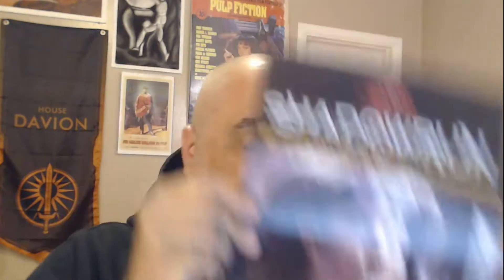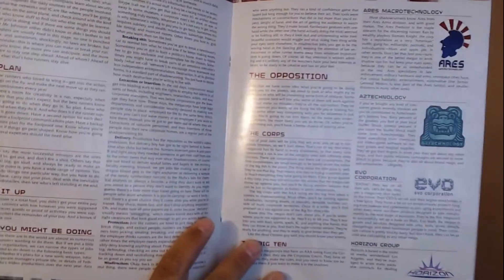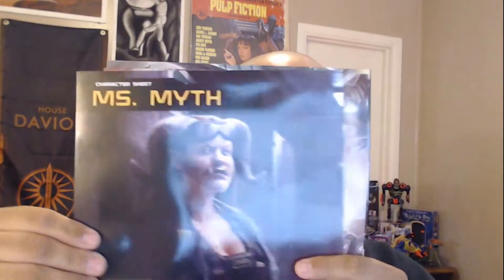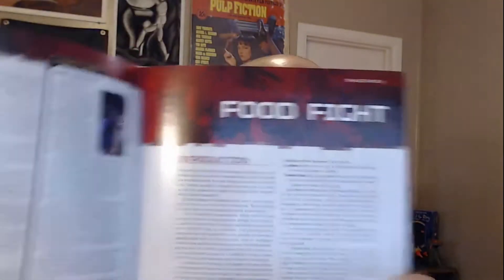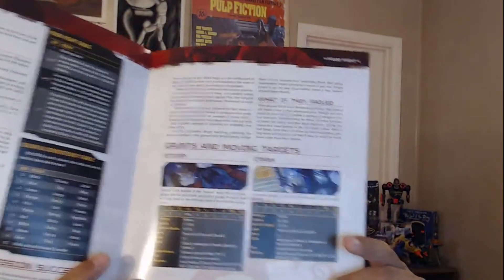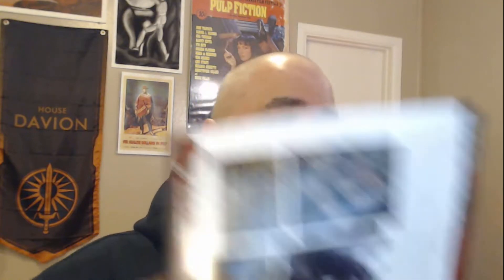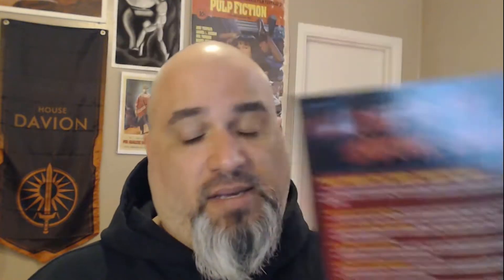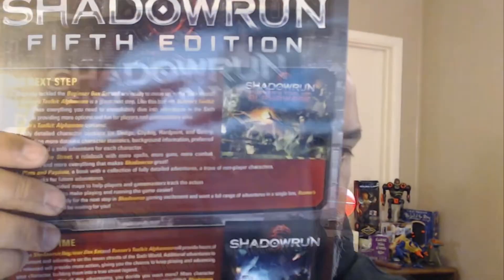Review: Shadowrun Beginner Box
A review of the Shadowrun Beginner Box Set by Catalyst Game Labs

I apologize for the audio. I'm sick and keeping enough breath in my lungs to actually talk is a bit hard.  Feedback is welcome and you can download the music I used from my website.  The music was made using Music Maker from Magix